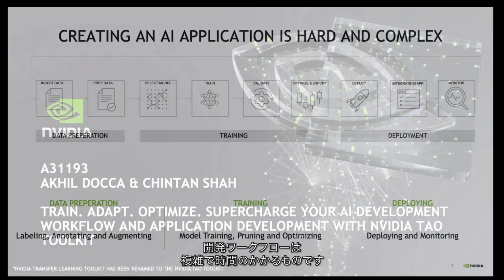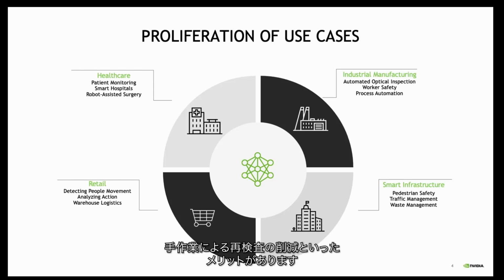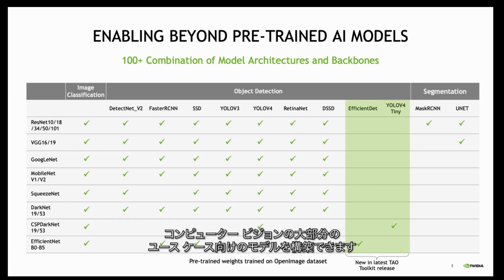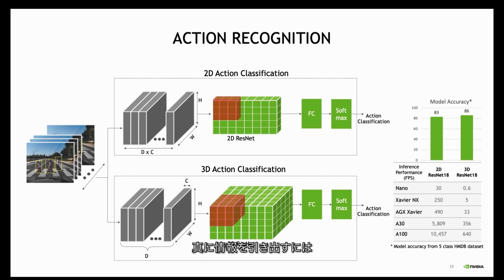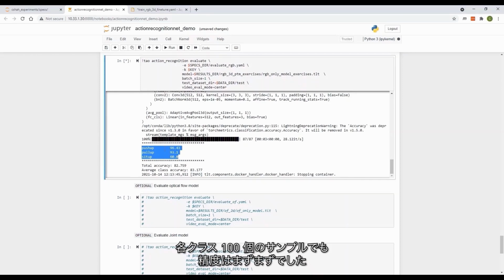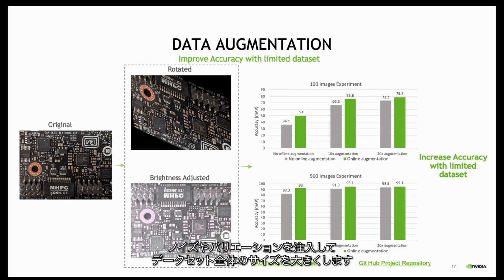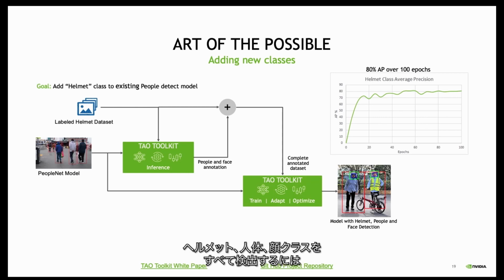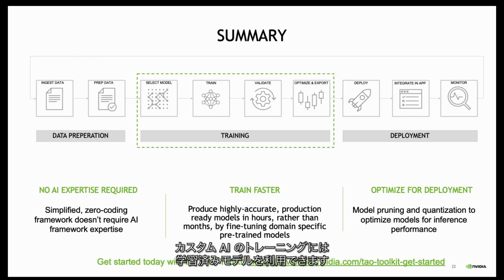Jetson Channel Vol 21 | 「TAO Toolkit を使用して AI モデルの開発プロセスを加速する方法」：[ Webinar ]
NVIDIA 公式の Jetson Channel は、デベロッパー/研究者/プログラマー/エンジニアを対象に、現在/今後自律動作マシンの開発をするための情報を映像でご案内しています。［初心者・中級者向け］

[ Webinar ] シリーズは、過去に開催された Jetson 製品群や関連するパートナー企業でのセミナーやウェビナーを、YouTube で公開しています。テーマ毎に掘り下げた内容を LIVE で聴講できなかった方、繰り返し内容を確認したい方向けに、いつでも自由に閲覧できるものです。

[ 第 21 回 Jetson Channel 紹介・関連先リンク ]
2021年11月に開催された「GTC 21 November」 セッション番号【A31193】

【自律動作マシン Jetson ハードウェア/ソフトウェアソリューション】：

Jetson 関連の最新ニュースを受取り希望の方は、是非メール登録をお願いします。